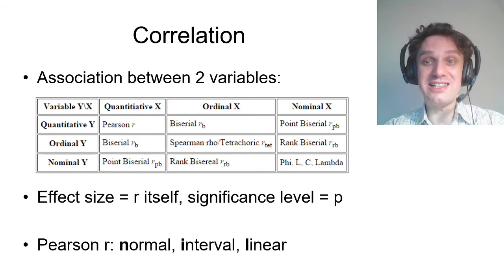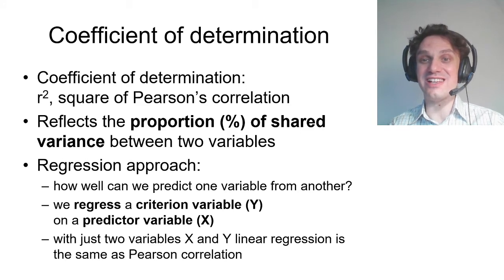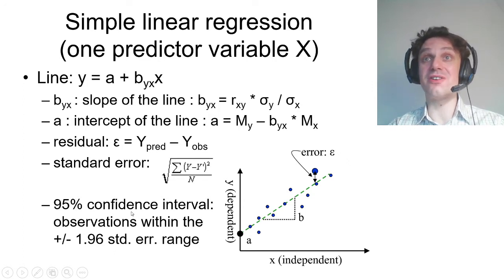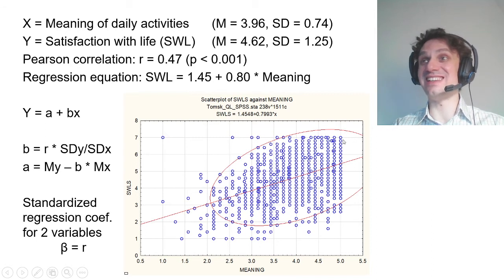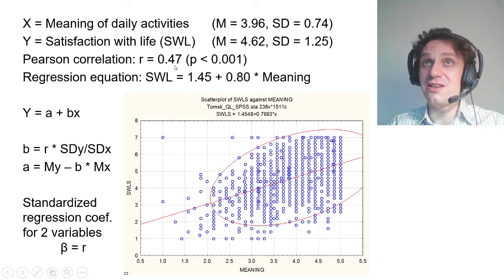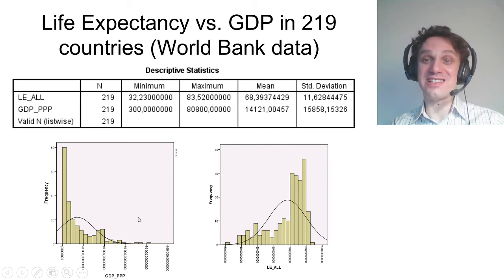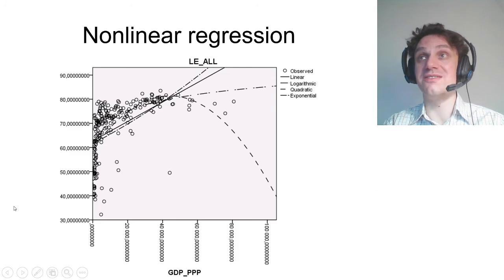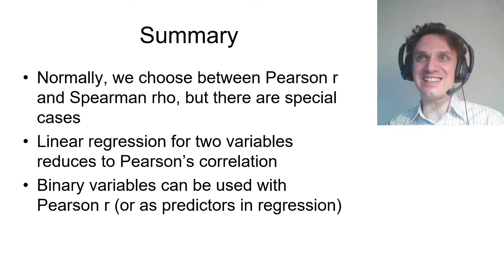08 06 Correlation and regression